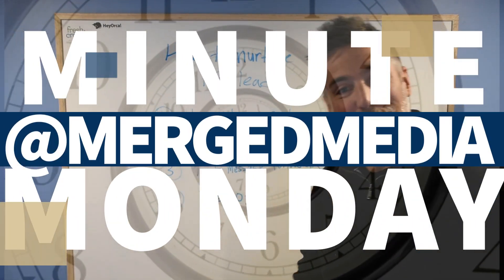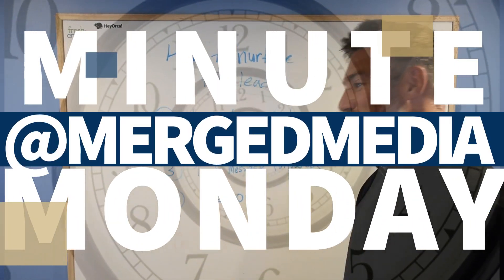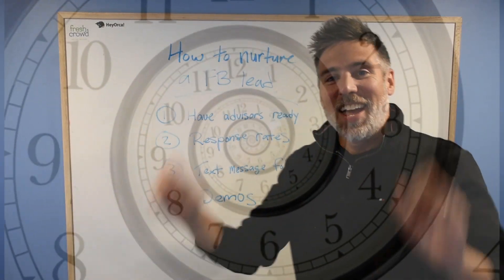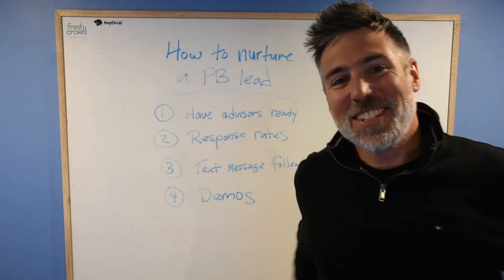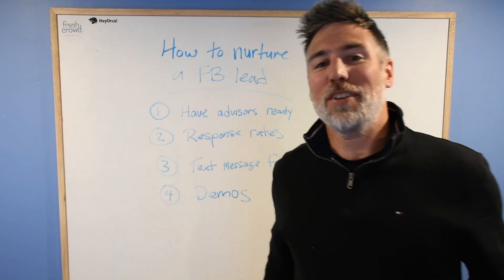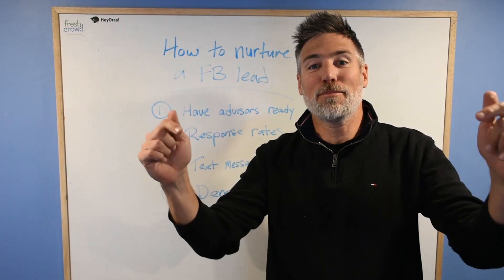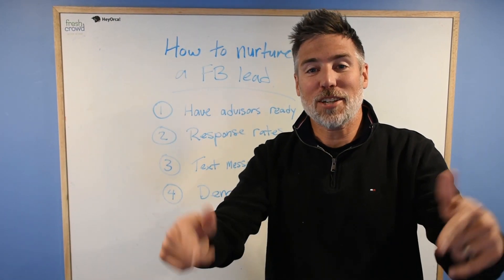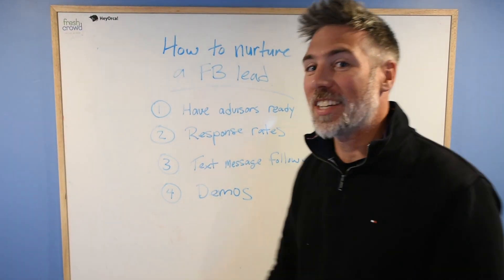How to Nurture a Facebook Lead